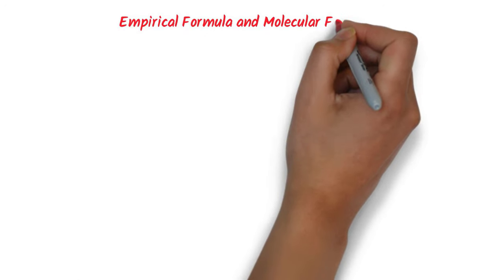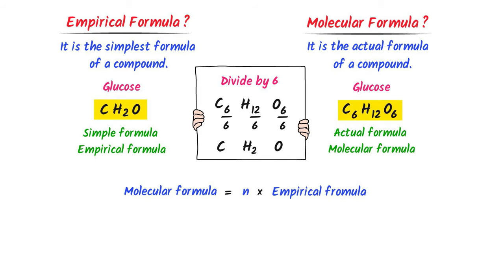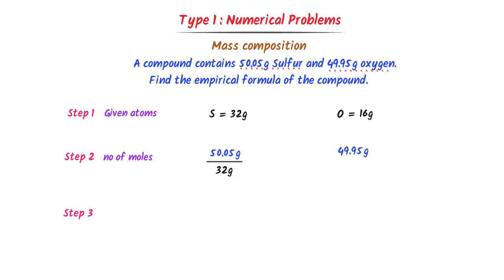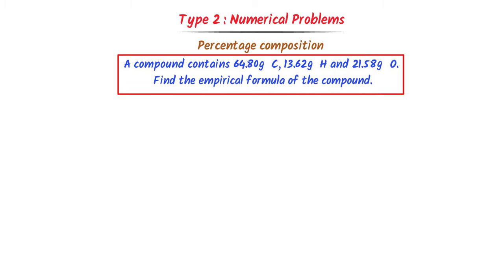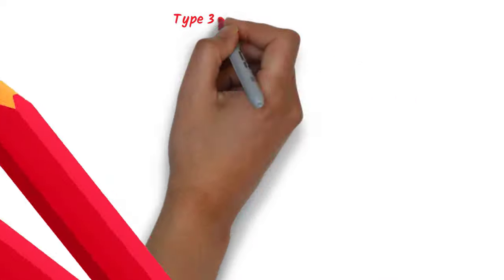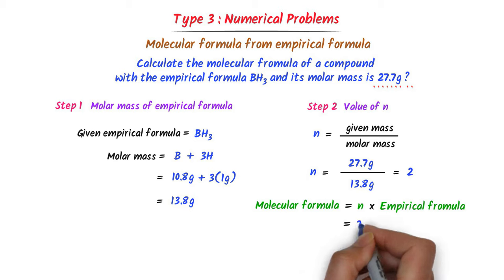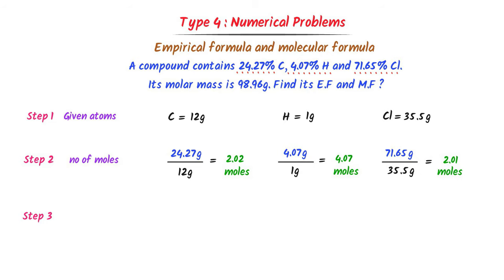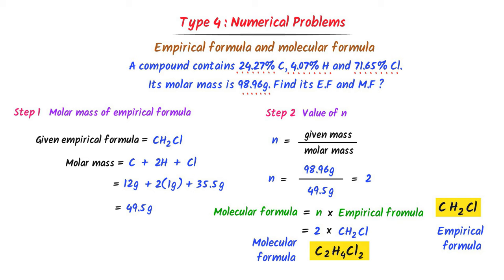Empirical Formula and Molecular Formula | Basic Concept | Numerical Problems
This lecture is about empirical formula and molecular formula in chemistry. I will teach you 4 types of numerical problems of empirical formula and molecular formula.  Also, you will learn the basic concept of empirical formula and molecular formula.